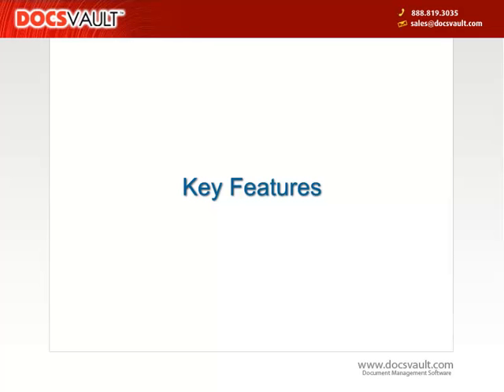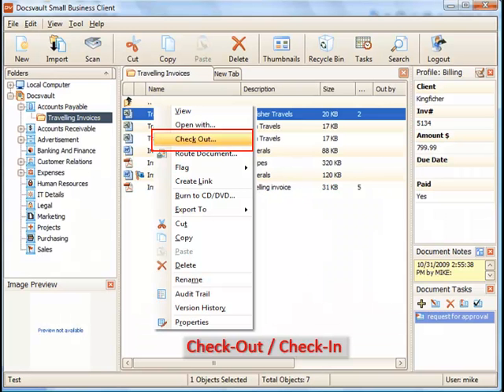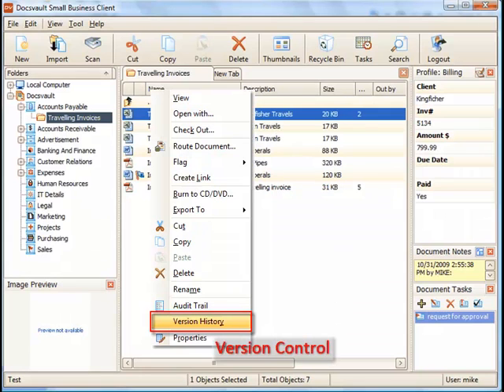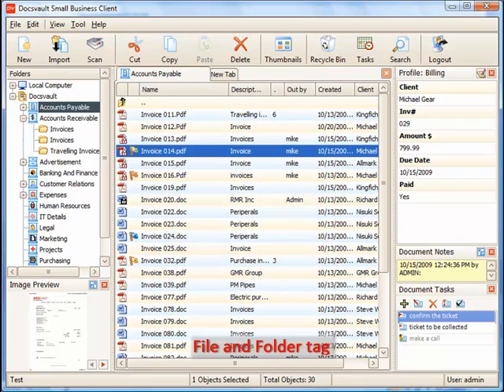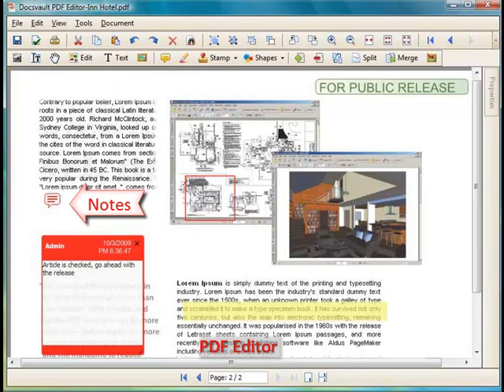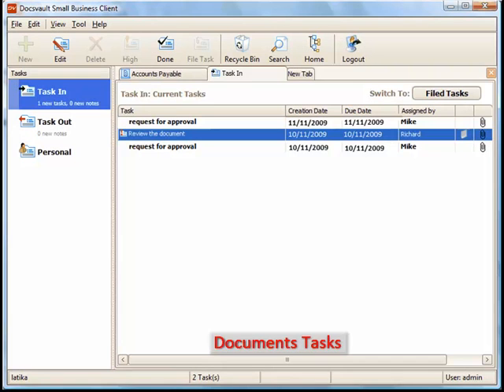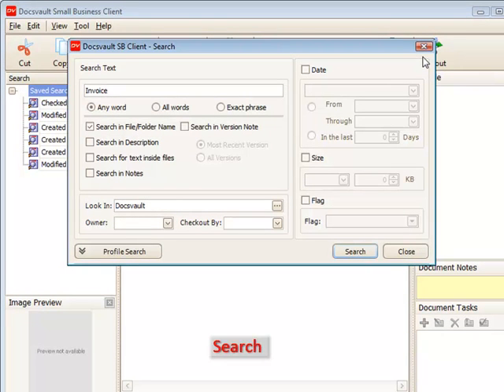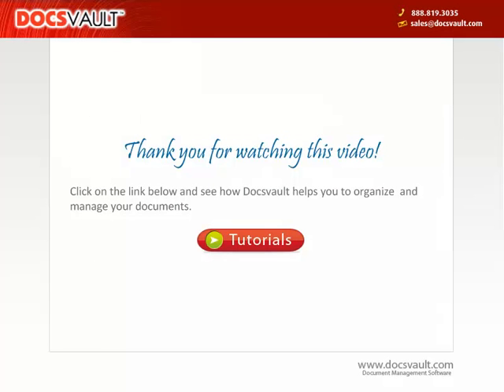Document Management Software Features Demo - Docsvault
Docsvault is a simple, affordable & feature rich multi-user document management software. Features include user security, inbuilt  PDF editor,document preview, scanning with OCR, MS Office integration, audit trail, version control, document workflow, task mgmt, full text indexing, automatic & incremental backups & more..